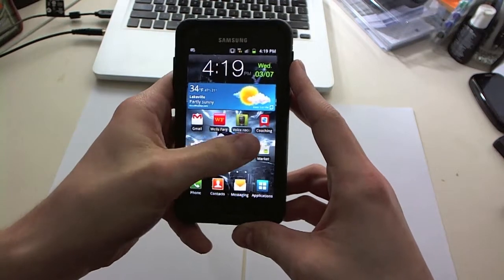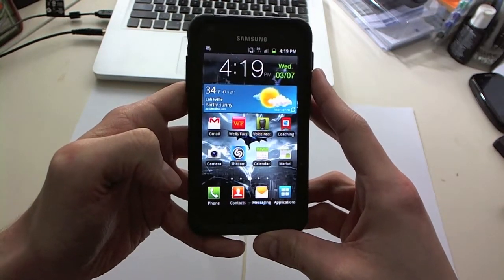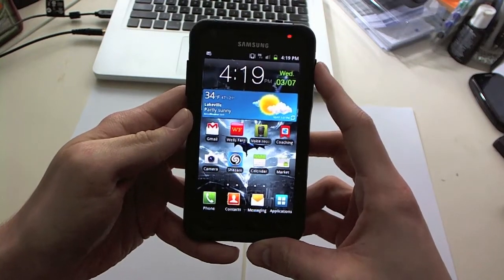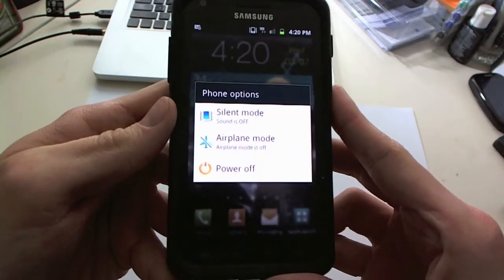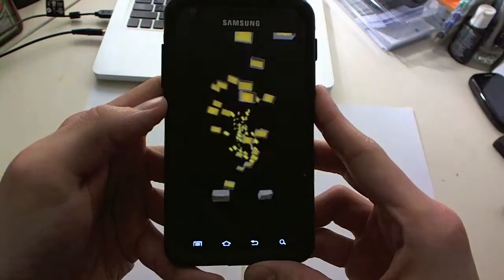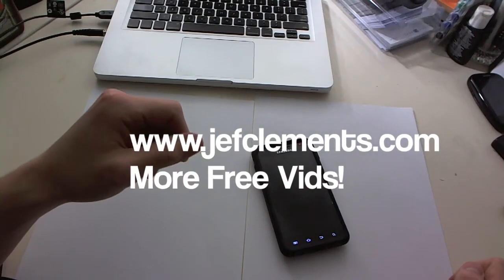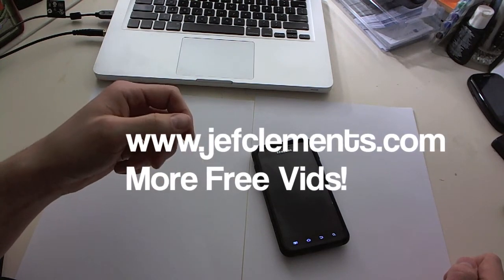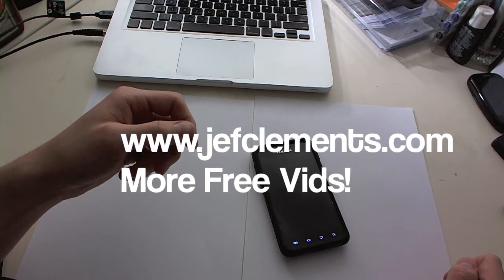How to Turn Off Your Samsung Galaxy S II 2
Need a new Samsung?
How to Turn Off Your Samsung Galaxy S II 2! This is a pretty easy one! But a few people have asked so here it is!